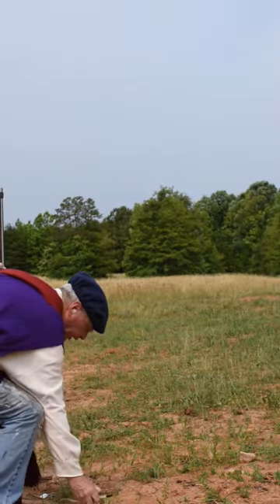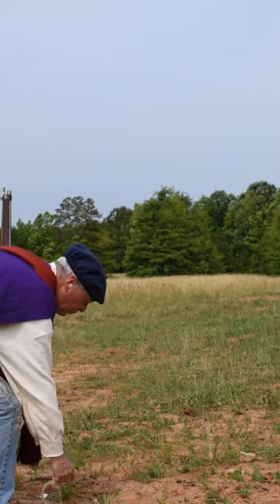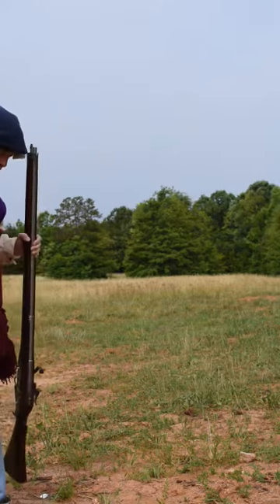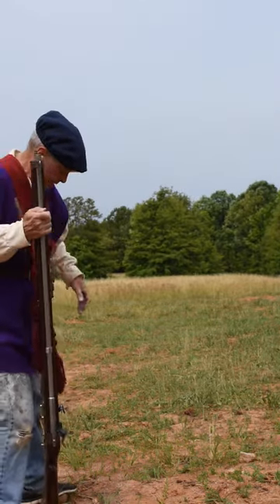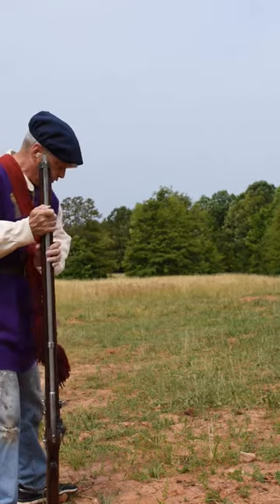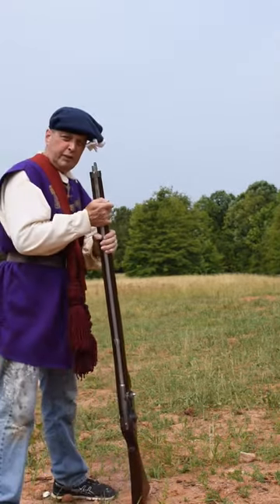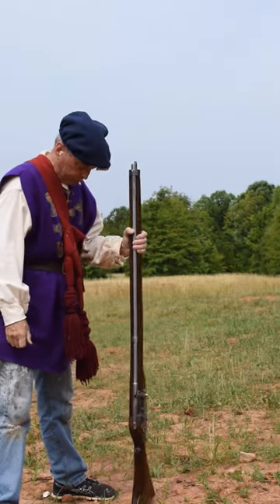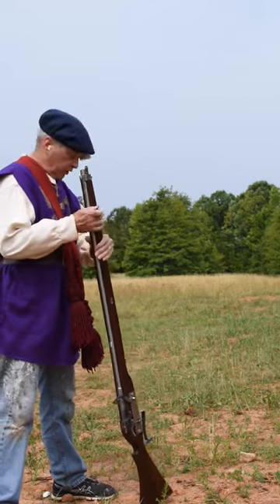Matchlock Musket live fire 2